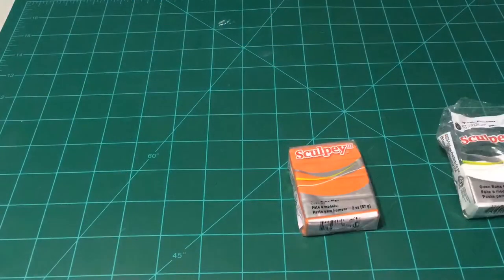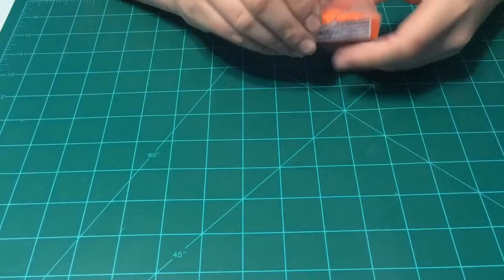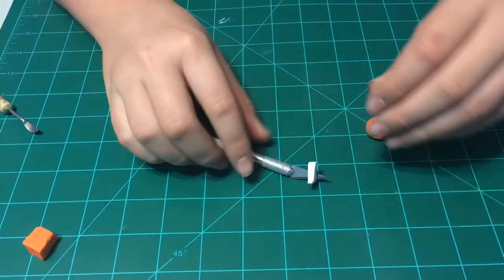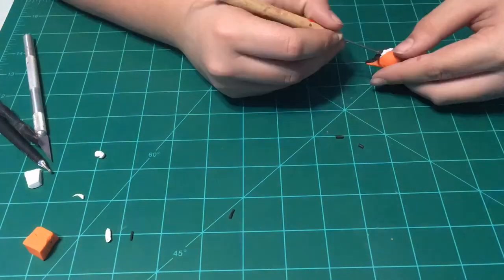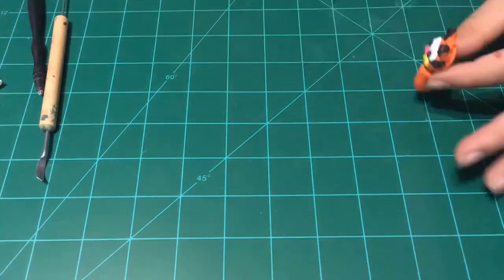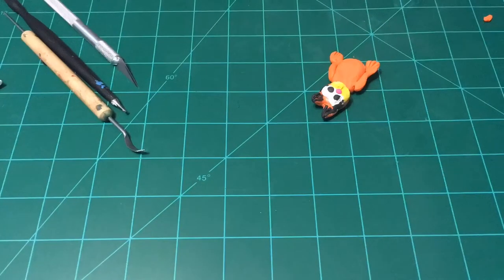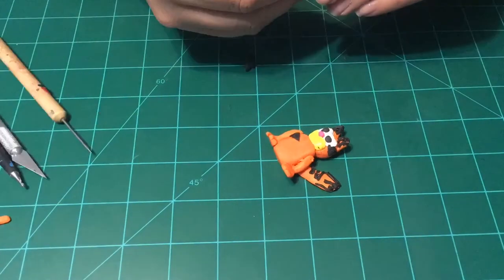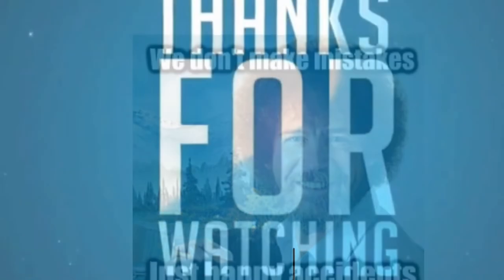How to make a polymer clay Garfield